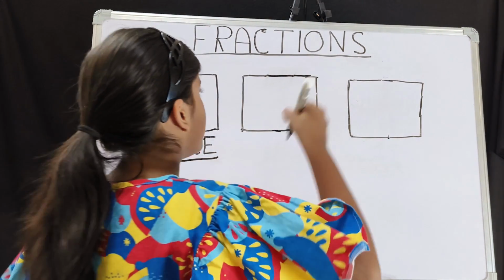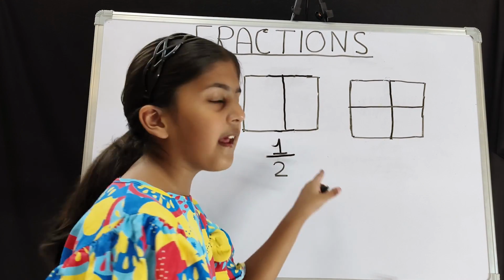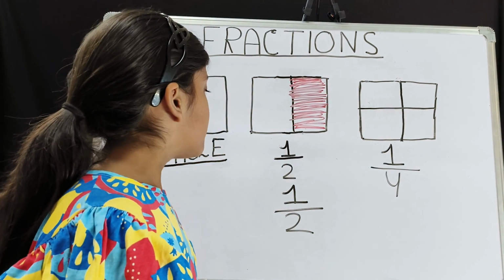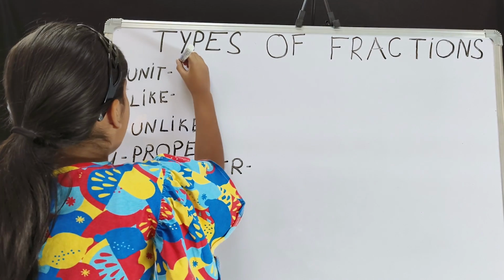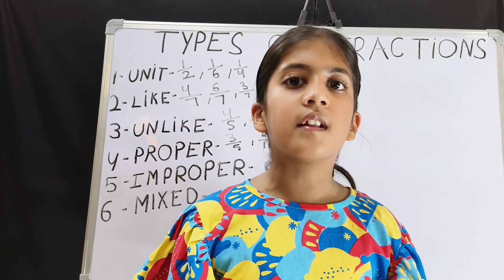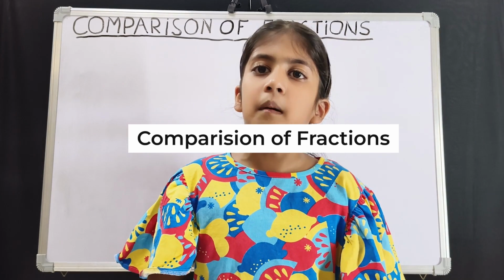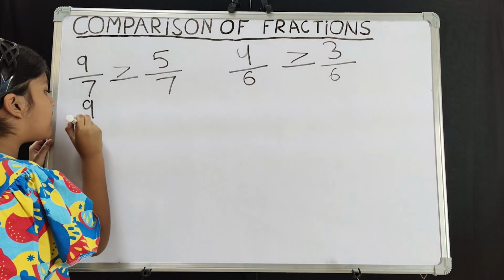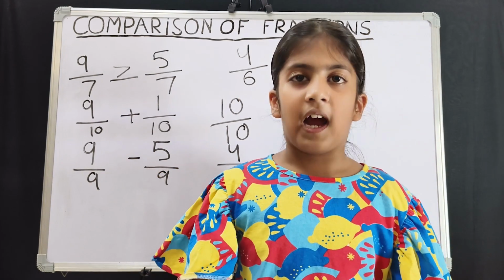Fractions-Intro / Types / Comparison ( Class -3 level)